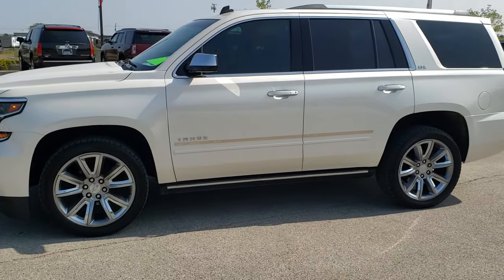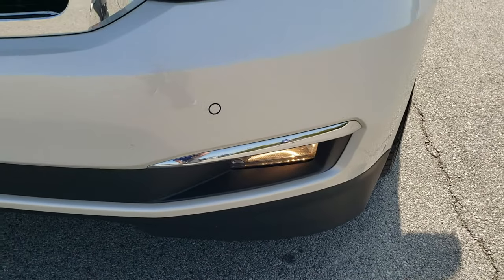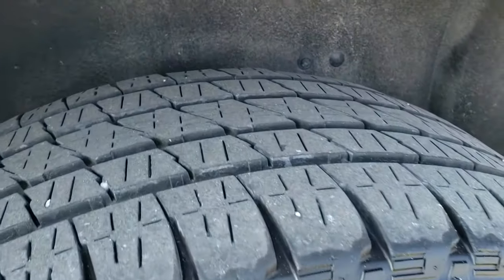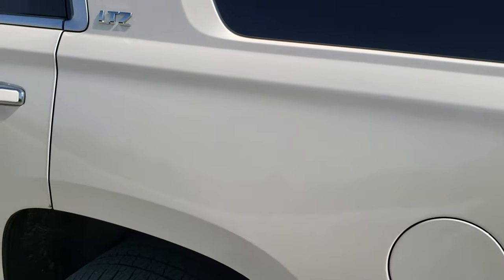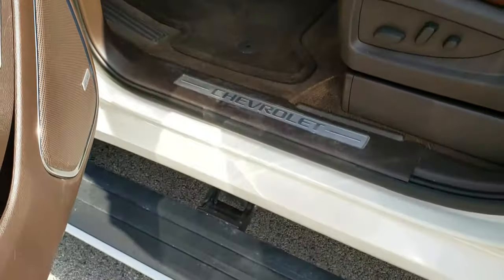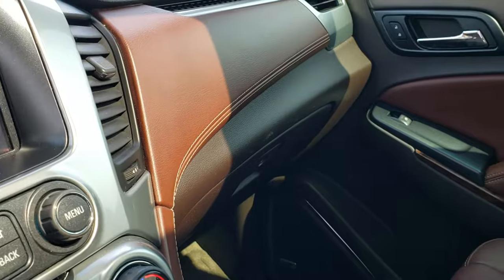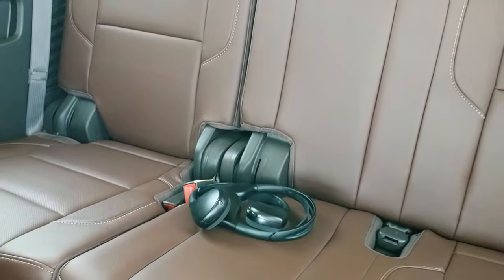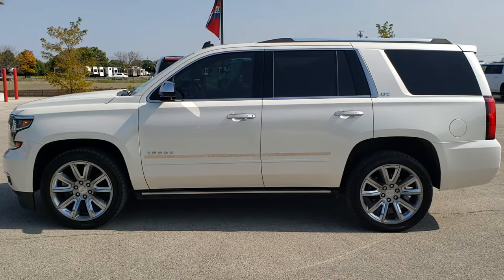2015 CHEVROLET TAHOE LTZ WHITE DIAMOND BROWN LEATHER WALK AROUND REVIEW 10954 SOLD! SUMMITAUTO.com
This 2015 CHEVROLET TAHOE LTZ WITH QUADS THIRD IN NAV MOON BLURAY DVD WALK AROUND REVIEW IN WHITE DIAMOND WITH BROWN LEATHER SEATS FOR SALE IN FOND DU LAC WISCONSIN 54935 is the vehicle we did walk around review of today.

Thank you for checking out this video of this 2015 CHEVROLET TAHOE LTZ WITH QUADS THIRD IN NAV MOON BLURAY DVD WALK AROUND REVIEW IN WHITE DIAMOND WITH BROWN LEATHER SEATS FOR SALE IN FOND DU LAC WISCONSIN 54935

STOCK: 10954
PRICE: $38,999
MILES: 57,169
MAKE: CHEVROLET
MODEL: TAHOE
VIN: 1GNSKCKC0FR213571
LOCATION: FOND DU LAC OSHKOSH WISCONSIN, 54937 TRUCKS ON 41

5.3 Liter OHV V8 FFV Engine, 355 Horsepower E85 Capabilities, LTZ Package 1LZ, 6 Speed Automatic Transmission with Optional Manual Tap Shift, Turn Dial 4x4 Four Wheel Drive 4WD, Factory GPS Navigation System, Factory Bluray TV / DVD Player Rear Entertainment System RES Blueray, Power Sunroof Moonroof Sun Roof Moon Roof, Reverse Backup Camera Rearview Camera, Onstar System, Blind Spot Monitoring with Rear Cross-Path Detection, Forward Collision Warning System, Lane Departure Warning with Lane Keep Assist, Non Smoker, Dual Power Air Conditioned Ventilated and Heated Seats, Brown Leather Seats, Bucket Seats, Memory Driver's Seat, 2nd Row Heated Quad Seating Quads, 3rd Row Seats Bench Seating, Seven Passenger 7, Power Fold Flat Third Row Seats, Full Towing Package with Receiver Trailer Hitch, Wiring and Transmission Cooler Tow Package, Factory Brake Controller, Heated Power Fold-in Power Mirrors with Built-in Directional Signals, Stabilitrak Traction Control, 3.42 Gears with Automatic Locking Differential Limited Slip Differential, Bridgestone Dueler H/L Dueler H/L P285/45 R22, 22 Inch Rims Premium Wheels, Painted Alloy Rims Premium Wheels, Four Wheel Disc Brakes, Power Fold Down Running Boards, Fog Lights, HID High Intensity Discharge Headlights, LED Running Lights, LED Tail Lamps, Roof Rack Rails, Sonar with Front and Rear Bumper Sensors, Blind Spot and Cross Path Detection System, Chrome Tipped Exhaust, Chrome Trimmed Grill, Chrome Trimmed Mirrors, Chevy MyLink Touchscreen Radio, AM / FM Radio Tuner, Sirius/XM Satellite Radio Capabilities Sirius / XM, CD Player, Bose Premium Audio Sound System, Bluetooth, Hands-Free Phone Controls Blue Tooth, Auxiliary MP3 Jack Portable Audio Connection, SD Card Slot, USB Jack Portable Audio Connection, Keyless Entry with Factory Remote Start, Push Button Start, Power Raise Rear Gate with Manual Raise Glass, Rear Window Defroster, Adjustable Height Seatbelts, Driver and Passenger Front Air Bags, L.A.T.C.H. Child Safety System, Side Curtain Air Bags SRS Safety Restraint System, 2nd Row Power Windows, Heated Steering Wheel Multi-Function Steering Wheel Controls, Homelink System with Three Programmable Buttons for Garage Doors, Lighting Systems & Security Systems, Compass, Outside Temperature Display and Mileage Display, Dual Multi-Zone Climate Control , Fold Down Rear Seats, Power Adjustable Pedals, Rear Air Controls, Factory Floormats, Woodgrain Dash And Door Trim, Air Conditioning AC, Cruise Control, Power Locks, Power Windows, Power Tilt/Telescope Steering Wheel, 110V / 150W Auxiliary Power Outlet, Side Window Antenna, White Diamond Metallic,

STOCK: 10954
PRICE: $38,999
MILES: 57,169
MAKE: CHEVROLET
MODEL: TAHOE
VIN: 1GNSKCKC0FR213571